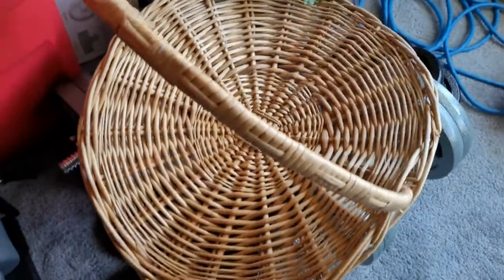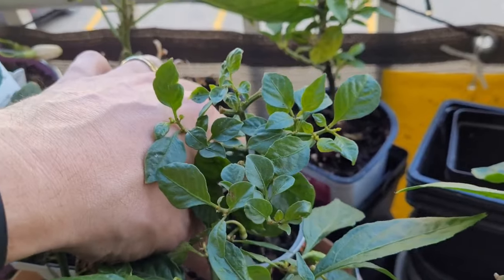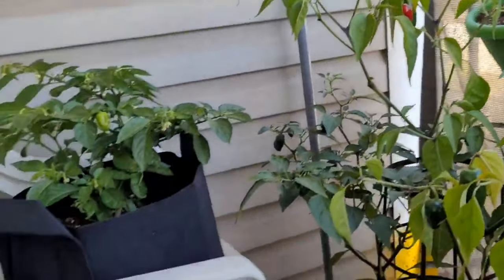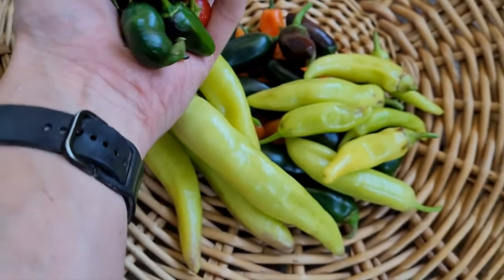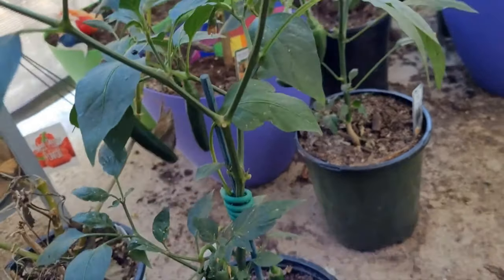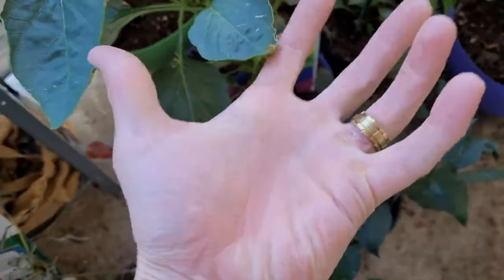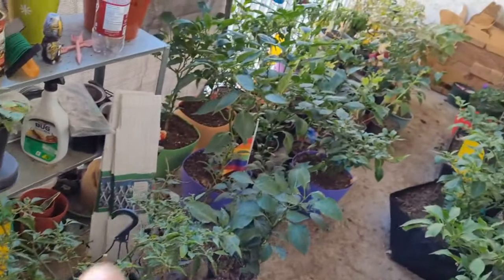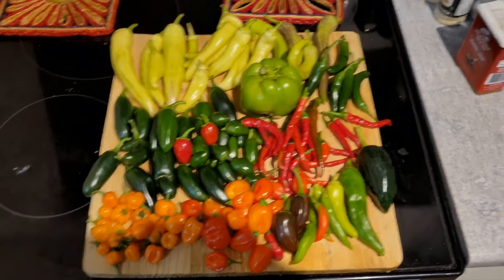End of Summer Pepper Harvest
I could have even put this video off a bit longer for a MASSIVE harvest. But I'm glad I did it now. So I can have a beauty early fall harvest in about 2 weeks from now :) Which likely might be the last! Winter comes early here, sadly.